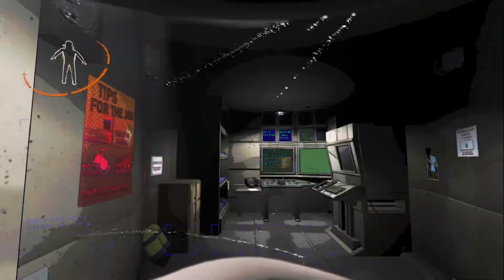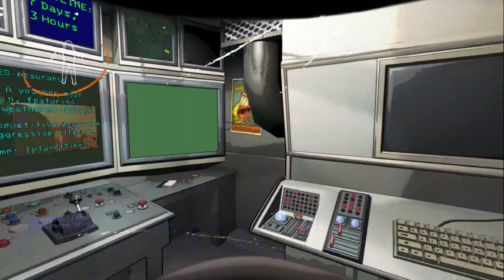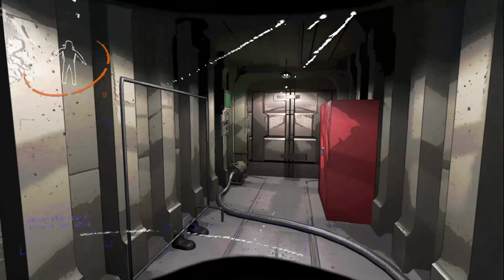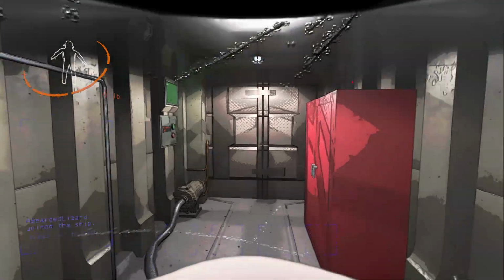How to Change FOV in Lethal Company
Learn how to change the FOV (Field of View) in Lethal Company with this simple tutorial. Enhance your gameplay experience by adjusting the FOV to your liking!